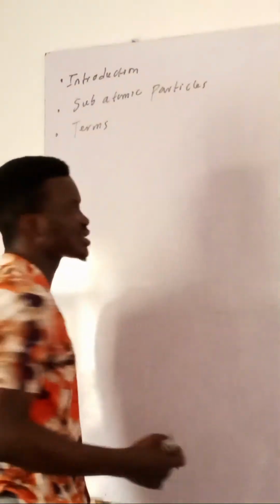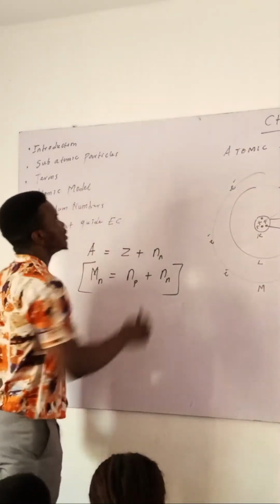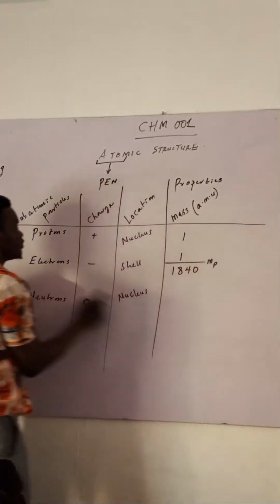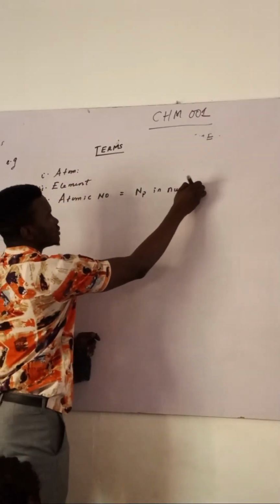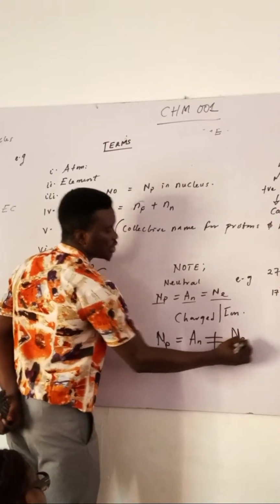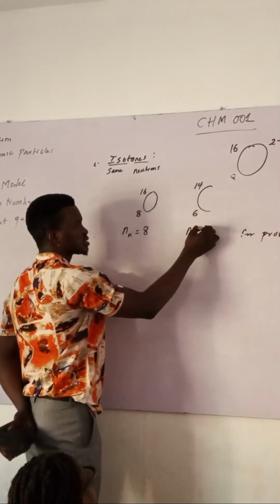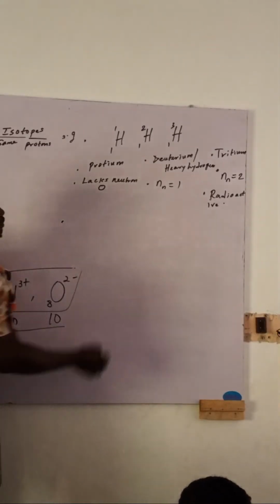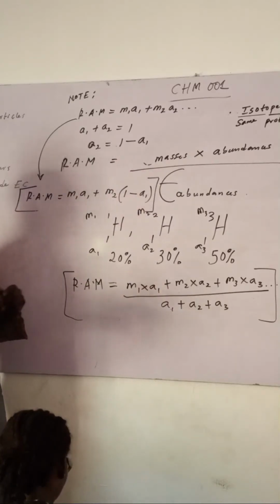Atomic Structure in Chemistry